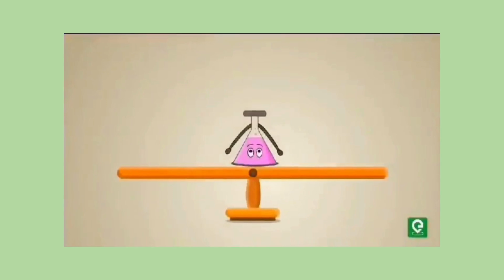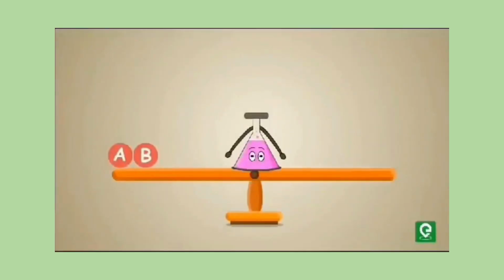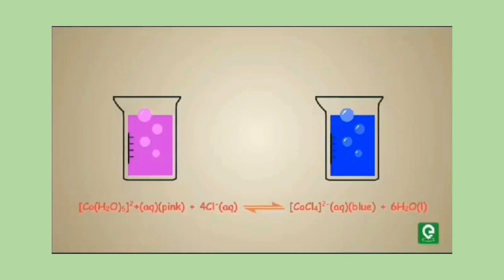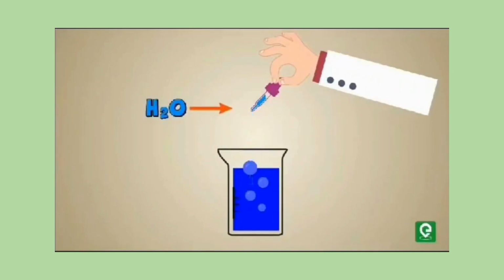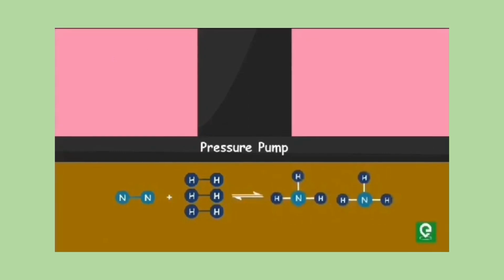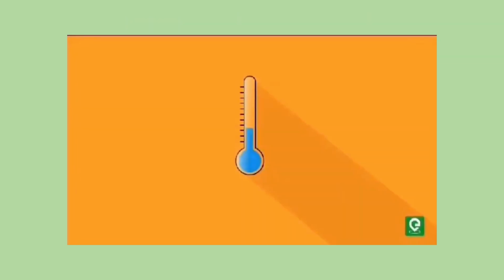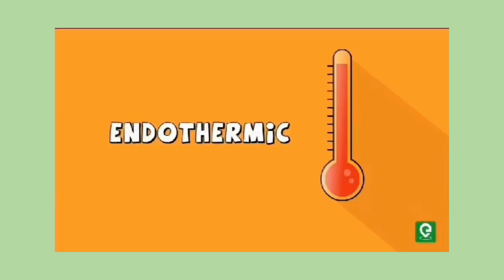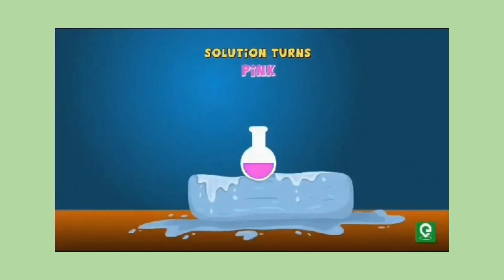Химийн тэнцвэрт нөлөөлөх хүчин зүйлс